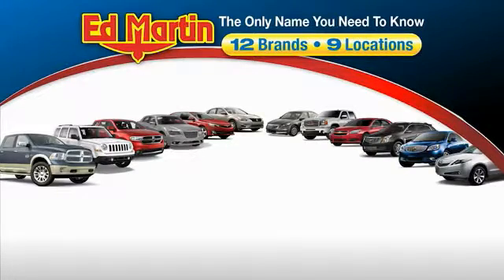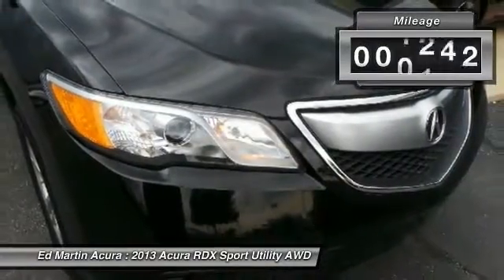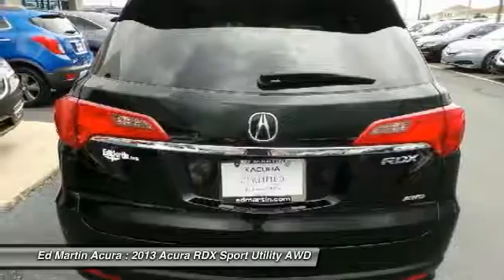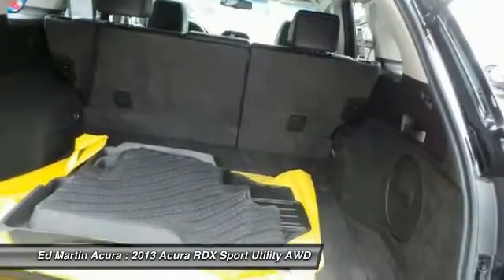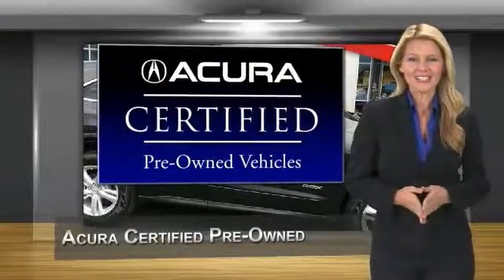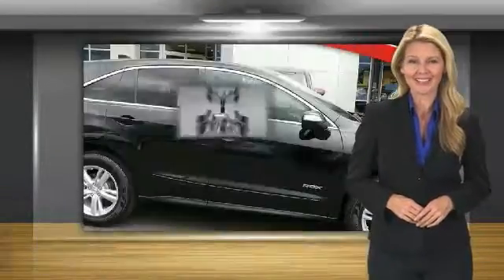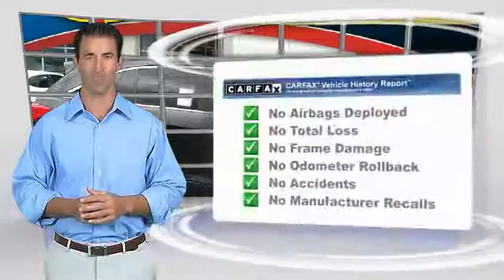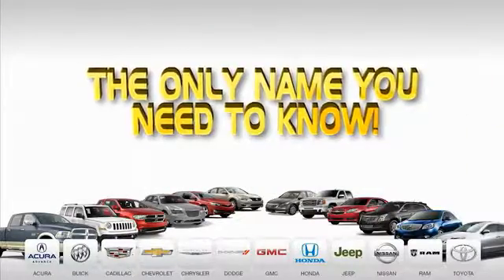2013 Acura RDX 3A4290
2013 ACURA RDX Indianapolis, IN
Stock# 3A4290

TSX a 2009 Recommended Premium Compact Car!

Ed Martin Acura has a host of soon to be Certified Pre-Owned Acura's Available for Pre-sold orders. These select Acura's are  Pending Air-Bag Recall Completion.  Select the one you want and we will hold it for you until the recall can be complete. For questions please call Matt, Bob or Gabe or email . Note: these units cannot be test driven until the Recall is complete. In most cases we do have other models that can be driven/purchased that the Recall has been completed. Ed Martin Acura is in no way attempting to deliver these units prior to the Recall being completed.